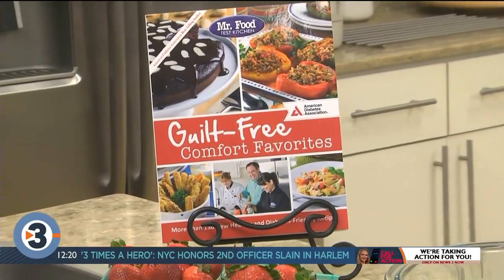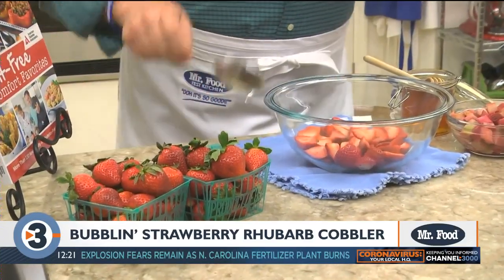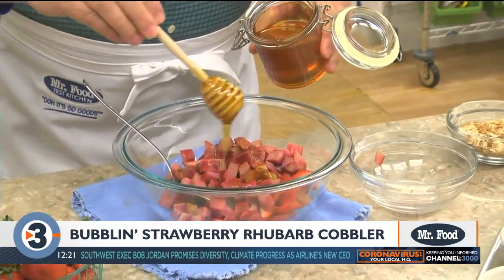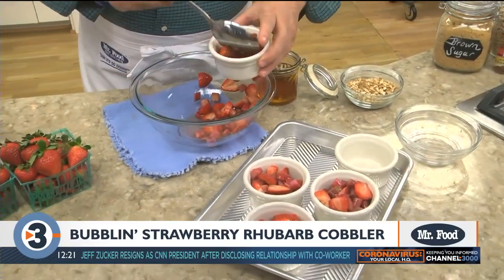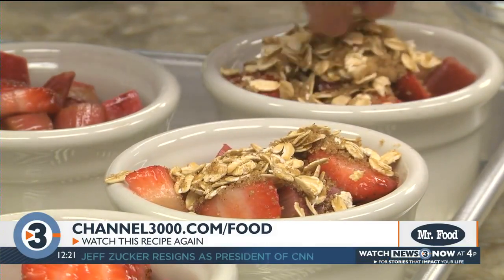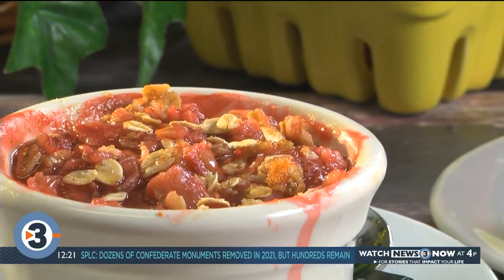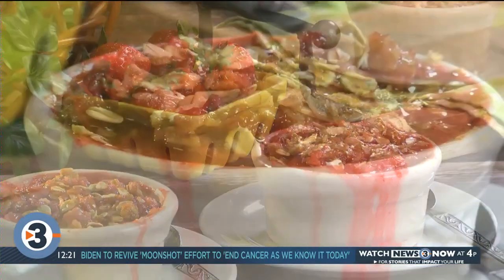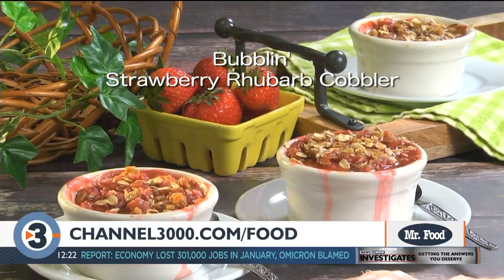Mr. Food: Bubblin' Strawberry Rhubarb Cobbler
To find the recipe for Bubblin' Strawberry Rhubarb Cobbler visit mrfood.com